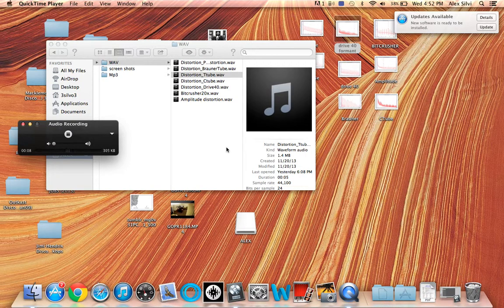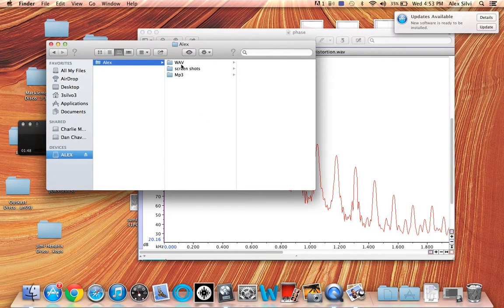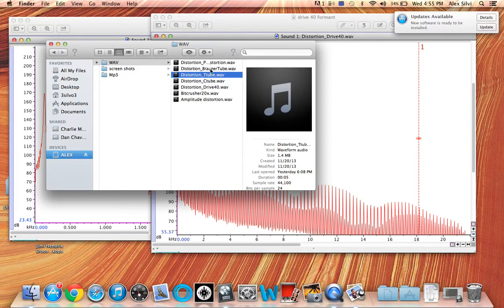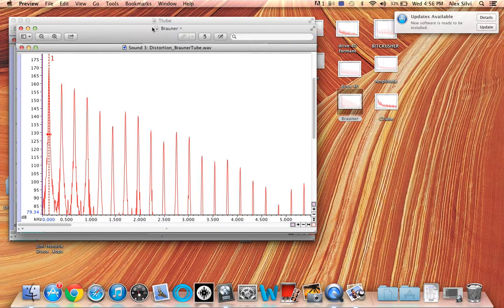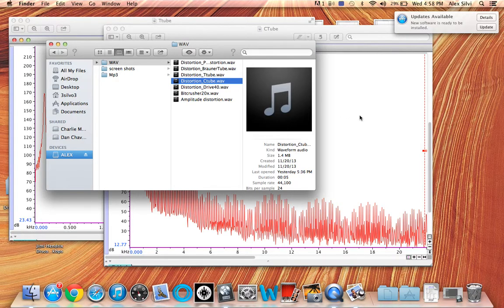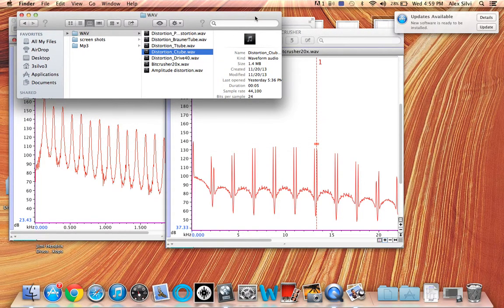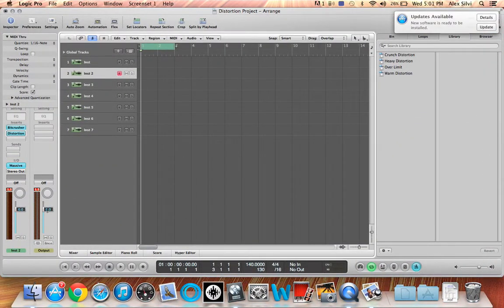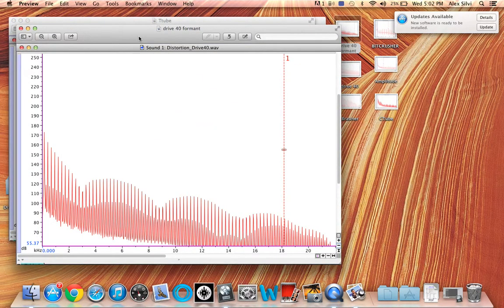Alex & Troy's Distortion Project (Piacsek)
This is our final project for Physics 103